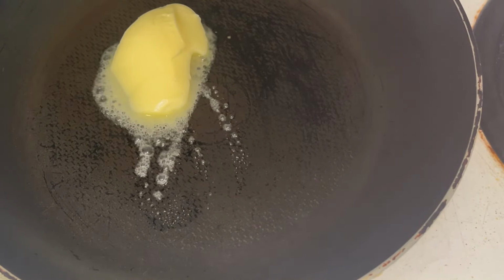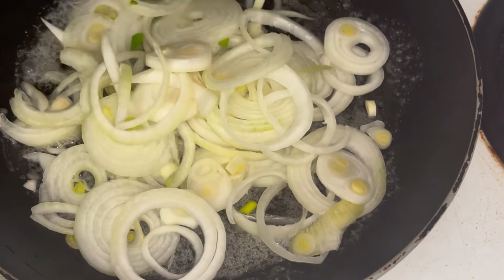Easy way to cook lyonnaise potatoes